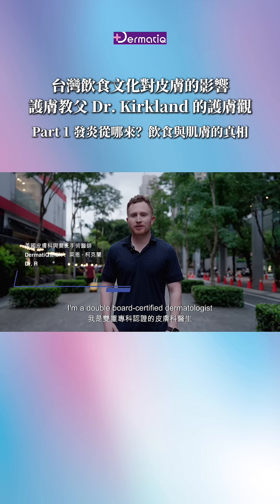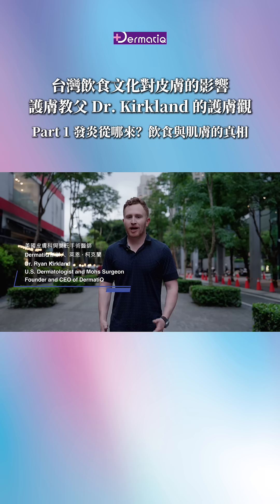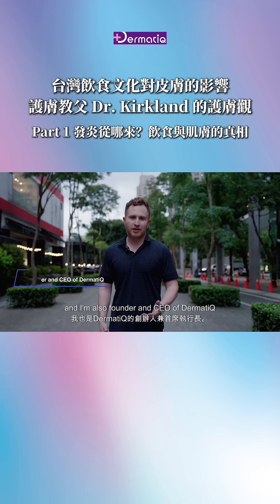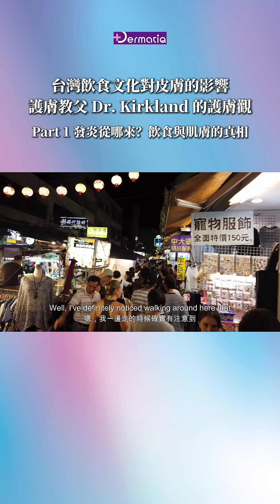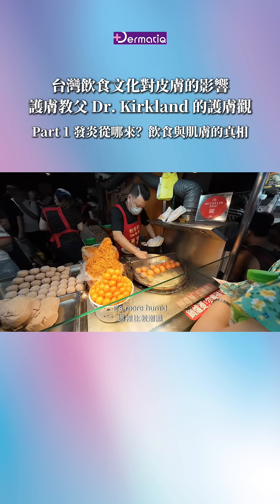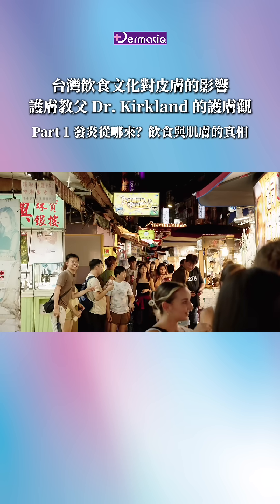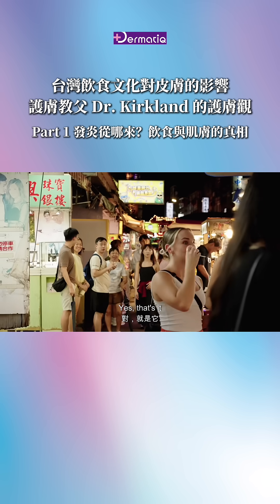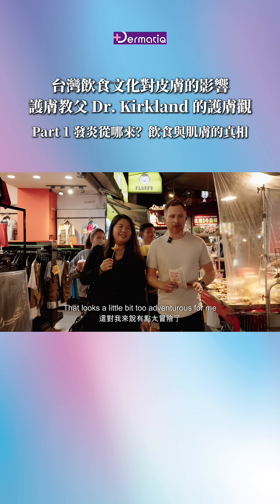台灣飲食對皮膚的影響1：為什麼你的皮膚「愛」發炎？｜美國雙認證皮膚科醫師告訴你真相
台灣飲食文化豐富又多元，但你知道嗎？
常見的飲食習慣，可能是導致肌膚發炎、痘痘與暗沉的原因。
別再被「吃什麼都沒關係」的迷思誤導，影片中，Dermatiq 創辦人、美國皮膚科與莫氏外科雙認證醫師 Dr. Ryan Kirkland，將用科學角度理解 飲食 × 肌膚 的關鍵關係。
 你的日常飲食，可能就是肌膚問題的答案。